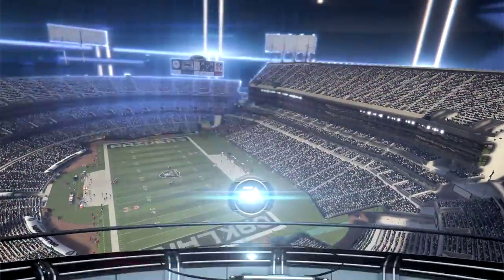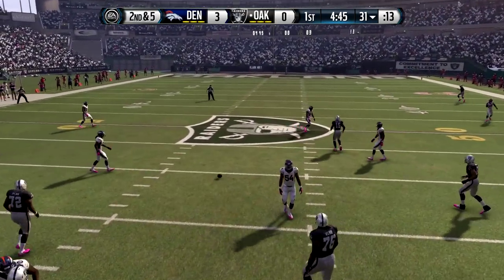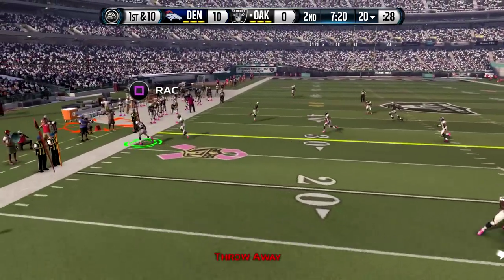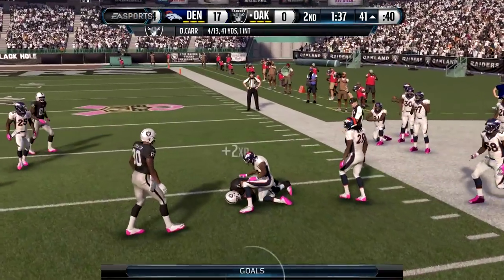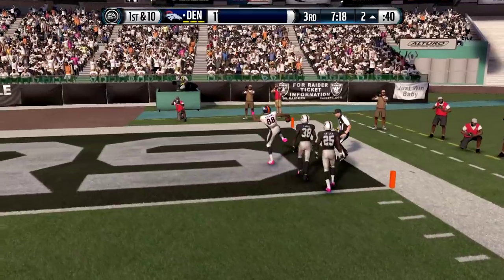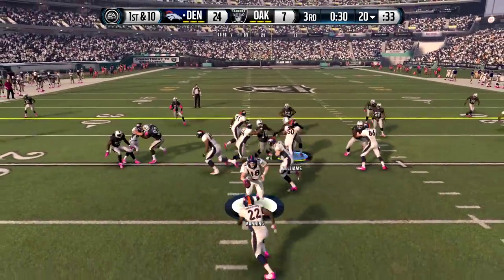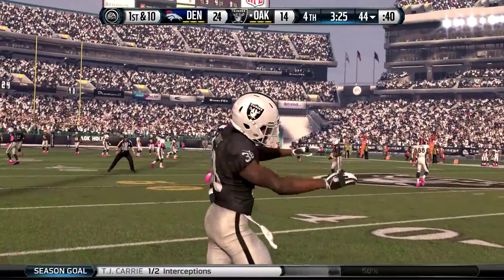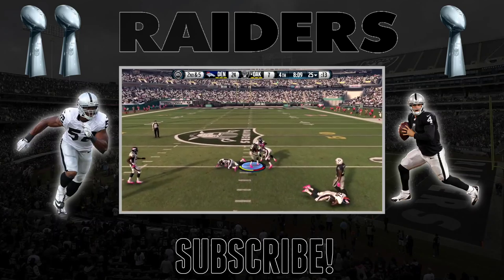"Manning and the Broncos" Raiders Connected Franchise EP 6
Madden 16 FGTV
Madden 16 FidelityGamingTV
Madden 16 Coins
Madden 16 Cards